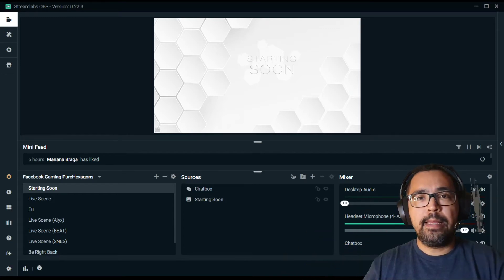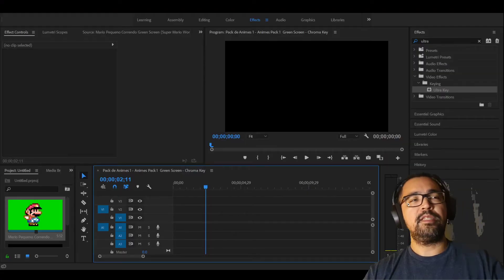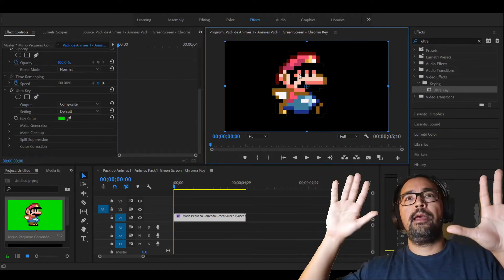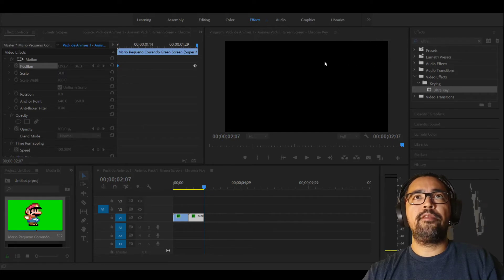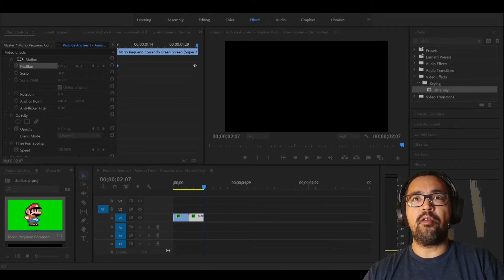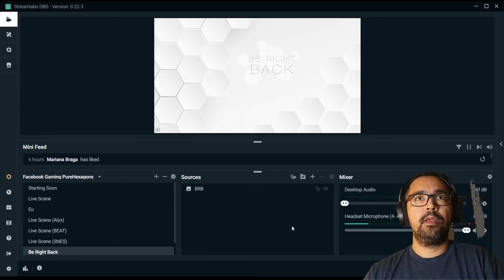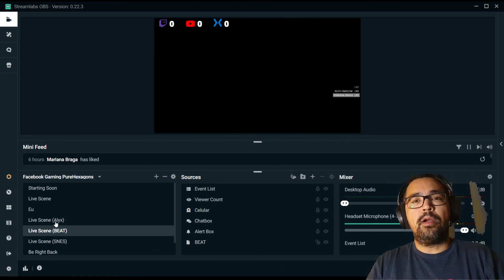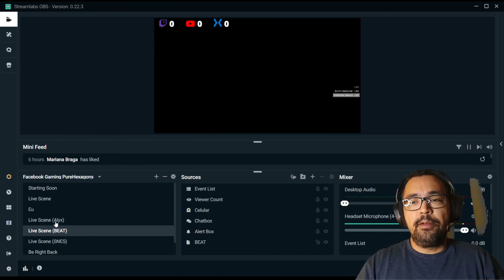[LIVE] [OBS] How to create custom transitions to OBS with green screen / chroma key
[LIVE] [OBS] How to create custom transitions to Streamlabs OBS with green screen / chroma key

In this video Im going to show you how to create a custom transition using Adobe Premiere and a video with green screen in the background.